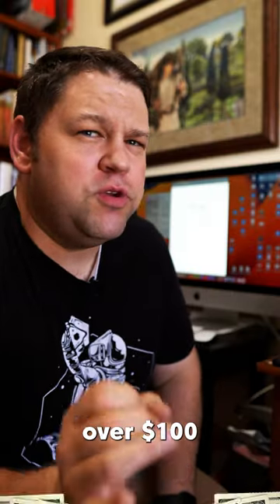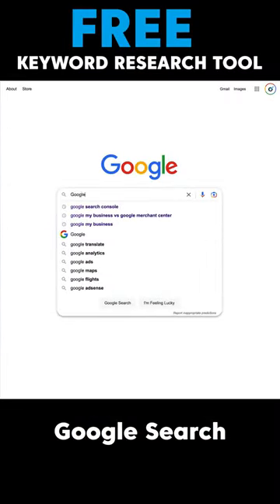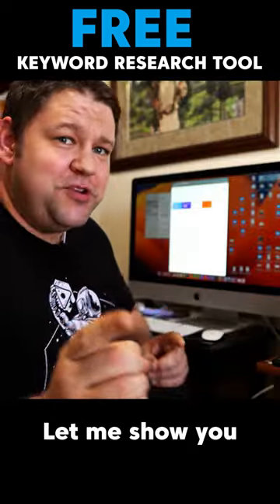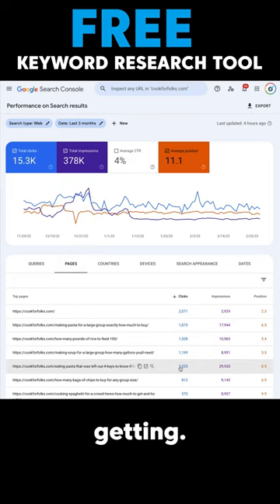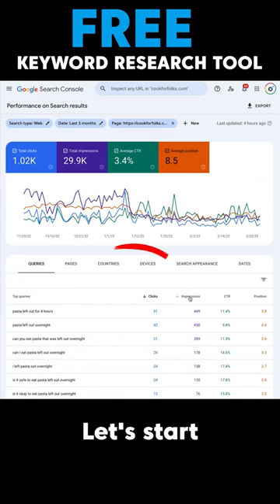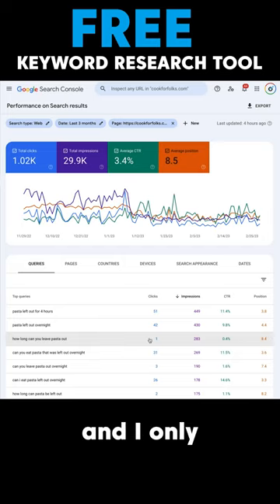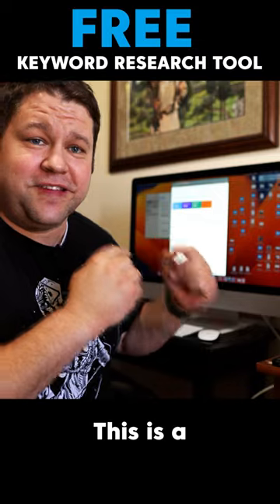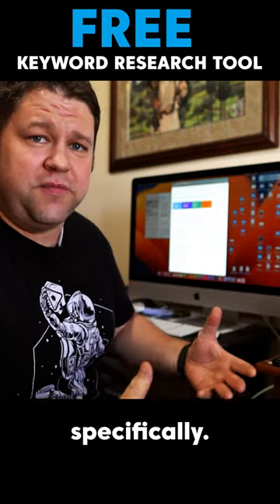The Best Keyword Research Tool is Totally Free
This is one of my favorite ways to do keyword research. Once you have some traffic coming to your site through Google search, Google Search Console becomes a treasure trove of information to help you figure out lots of adjacent topics you can cover that have high search volume.